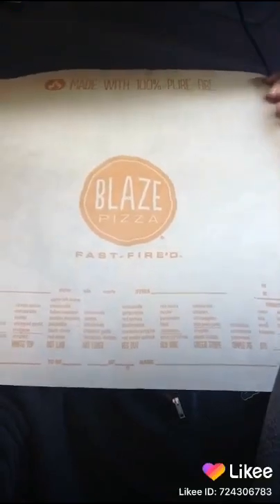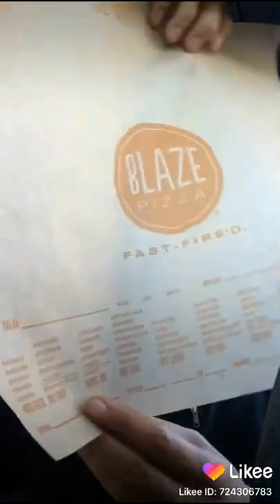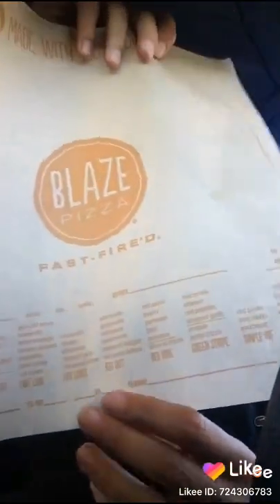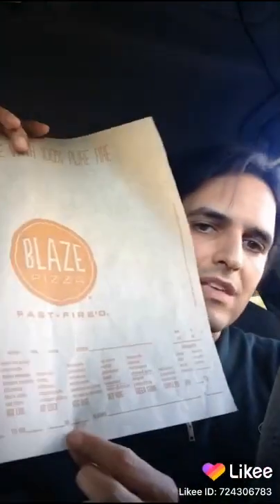Blaze pizza Irvine California 2021 unofficial vegan options unbiased unsponsored review shout out